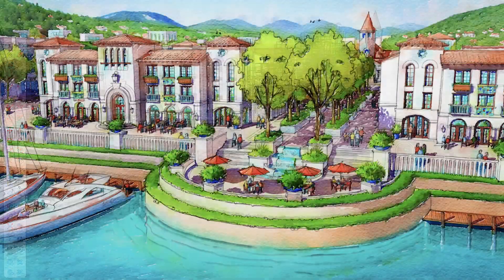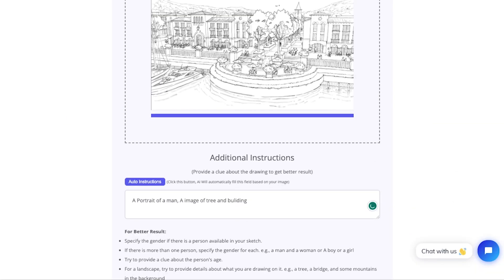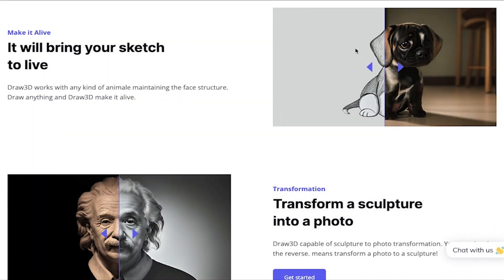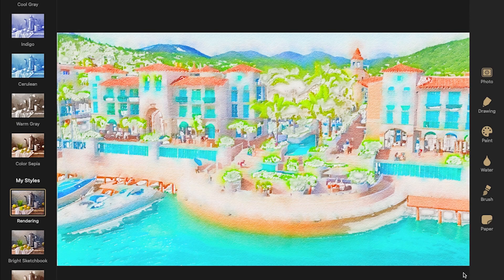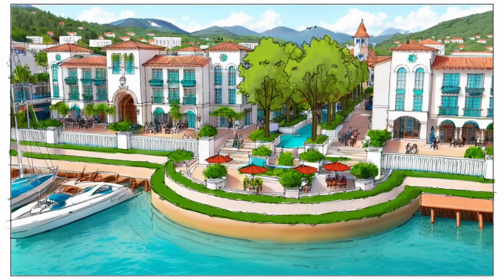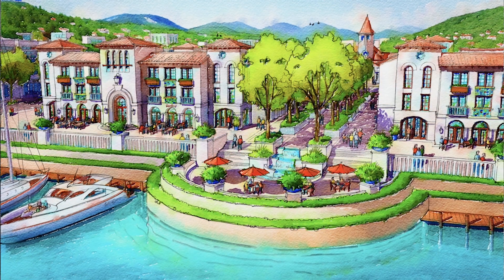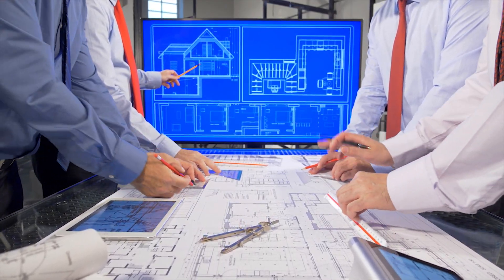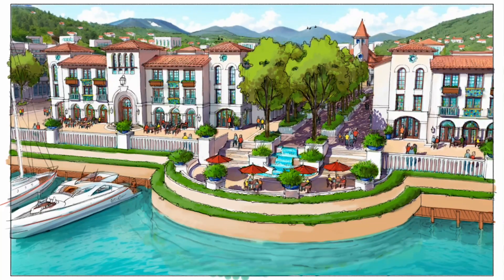AI Helped Me Turn This SketchUp Into a PRO Watercolor Rendering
Until recently, AI hasn’t been able to turn SketchUp models or architectural sketches into actual renderings – especially watercolor renderings – in a convincing way.

Those AI tools that can turn sketches to renders tend to have too many steps for beginners.

Of course, Dall-E and Midjourney, the two most talked-about AI tools, have their merits and can support architects and urban designers with concept renderings, but they lack the control needed to aid us beyond that point.

In this video, I’m going to show you how I’m using two obscure AI tools to turn Sketchup models into beautiful watercolor renderings that shave hours off of every rendering I’ve done for the last several months.

This is NOT an AI SketchUp Plugin. This process involves selecting a view in a Sketchup model, exporting it to Adobe Fresco on my iPad Pro, penciling linework over the model, and using the following AI tools to render the pencil drawing.

Draw3D, which turns your detailed line drawings into renderings.

Waterlogue Pro (not actually AI) that paints your Draw3D images (and pretty much anything else you give it) in convincing watercolor in seconds.

- Brian
The Rendering Guy

Shoutout to Architect Mike Brestel for the countless hours put into this design and SketchUp model (Courtesy of Sketchup Garage)

Shoutout to Andrew Von Maur for sharing the urban design line rendering shown at 03:54

Chapters
00:00 Pencil Linework
00:34 1st Tool - Draw3D AI
01:32 2nd Tool - Waterlogue Pro
02:17 Airbrush Your Rendering
02:59 Multiple Watercolors
03:24 AI Replacing Designers